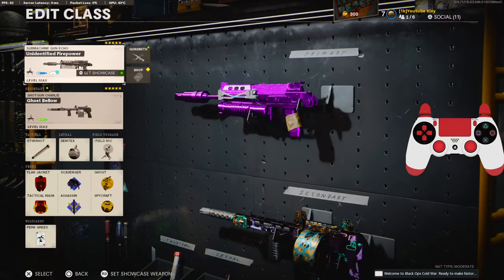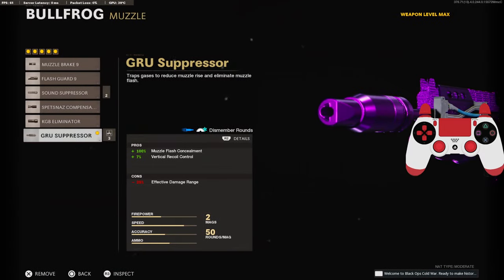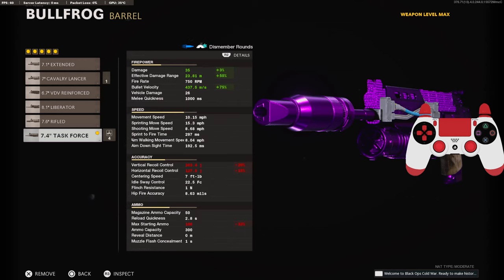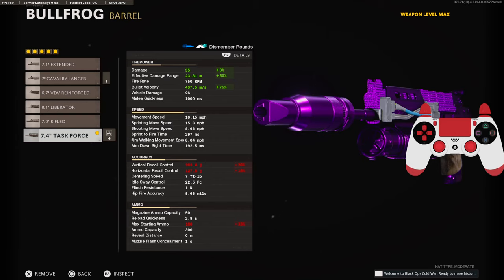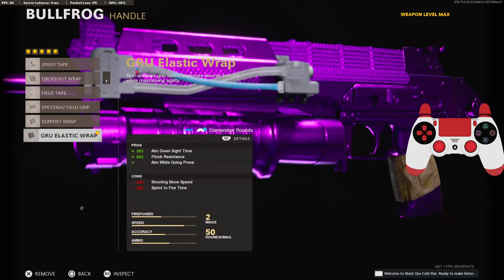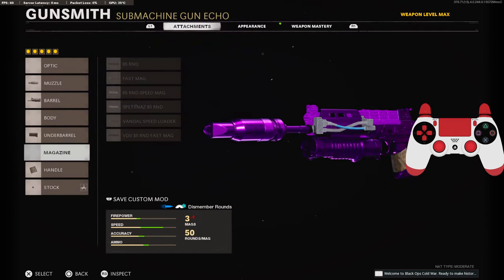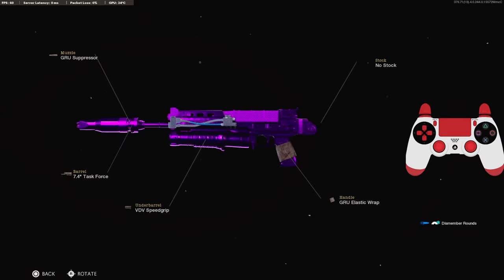NEW *MAX MOVEMENT* BULLFROG (BEST BULLFROG CLASS SETUP)